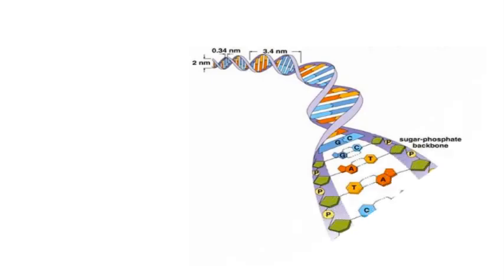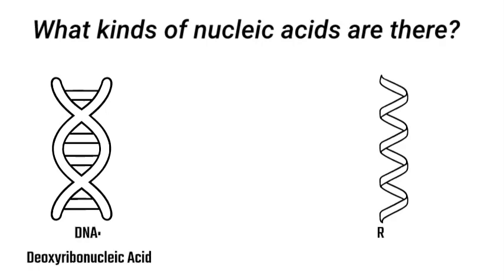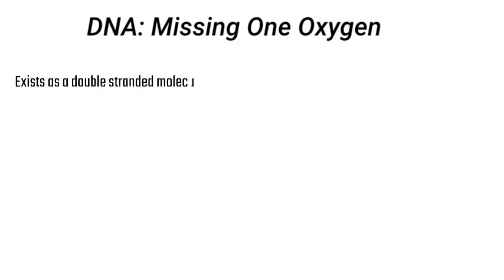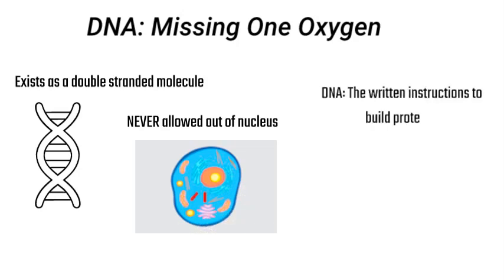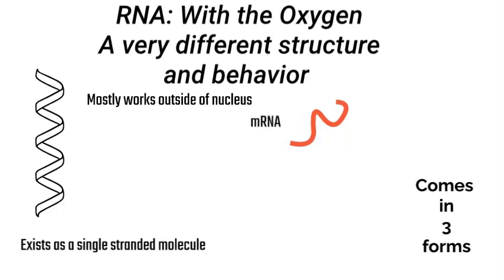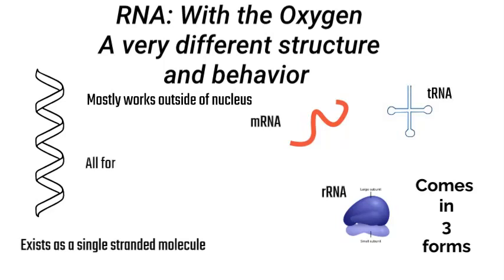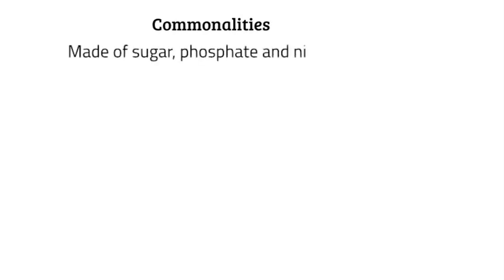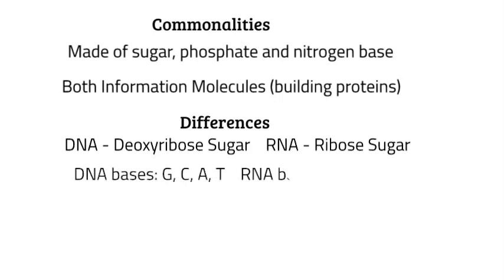Nucleic Acids Introduction